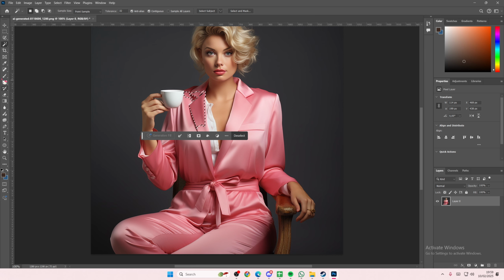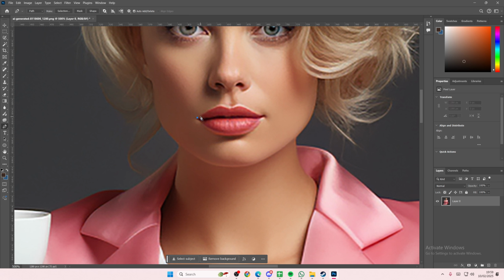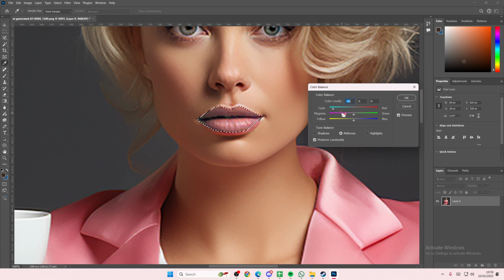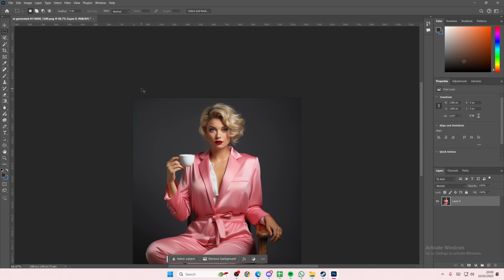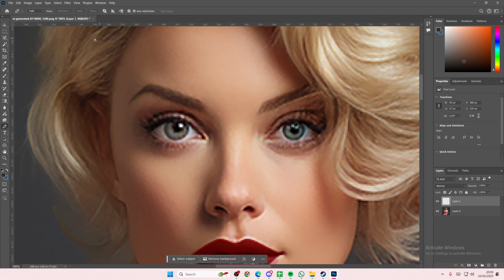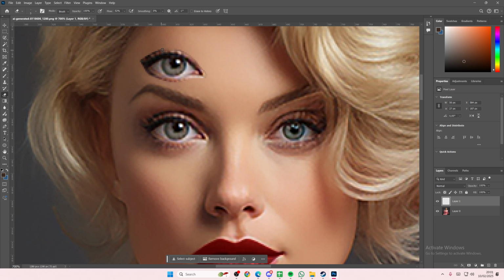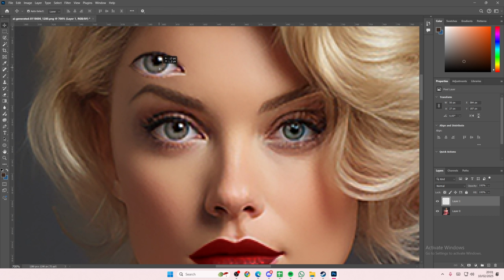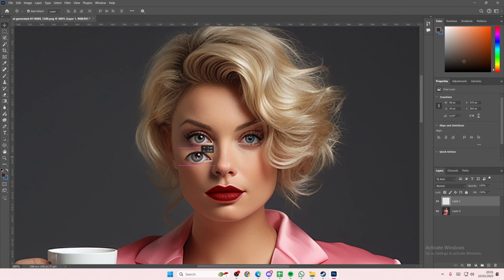👍 FIX: TUTORIAL DIGITAL IMAGING On Adobe Photoshop | FIX Problem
Want to digital image on Photoshop? Here's how you can do that.